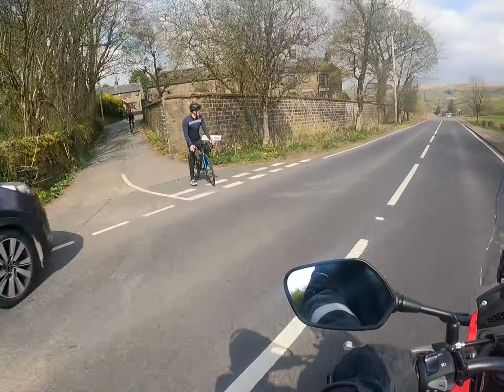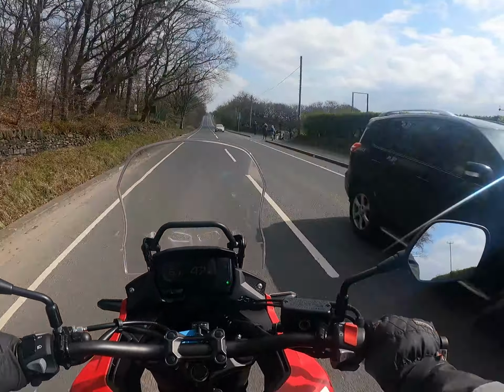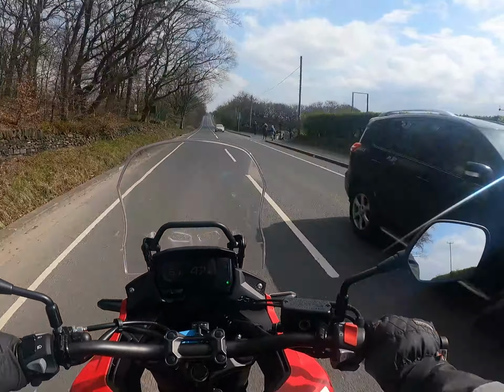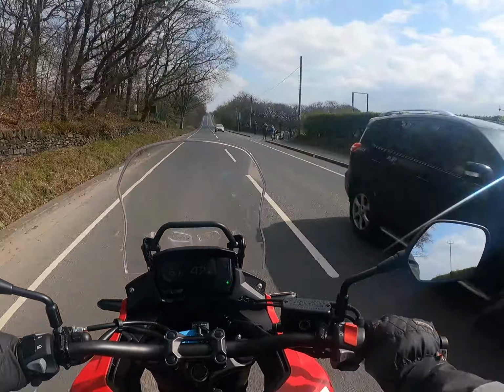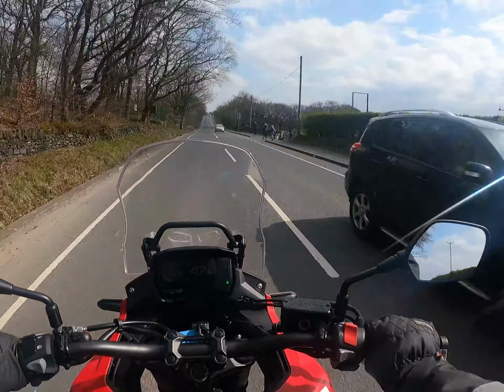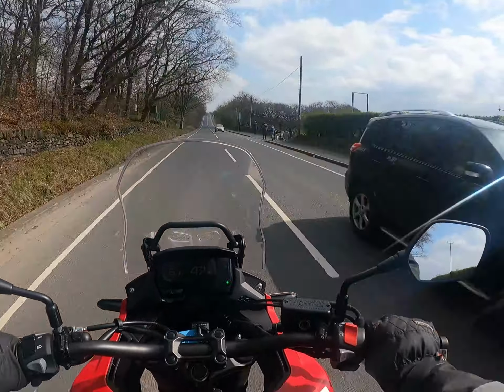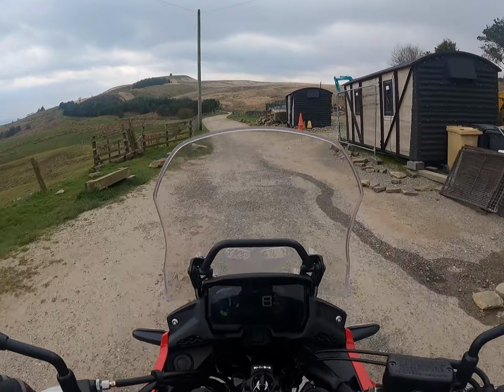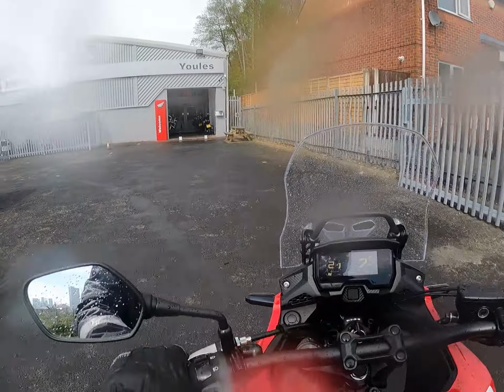HONDA CB500X 2023 MY RIDE & REVIEW "Thanks to Youles Honda Manchester"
Well my bike went in for 1st service and what a little cracker
Youles Honda Manchester let me have a ride on.
Not Fast but will give you years of fun on all roads, try one yourself you will be surprised